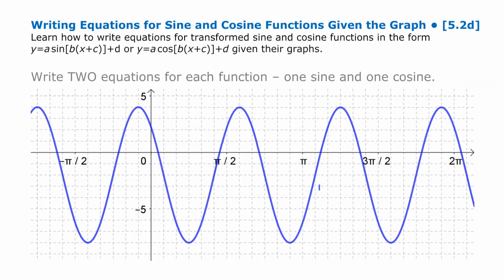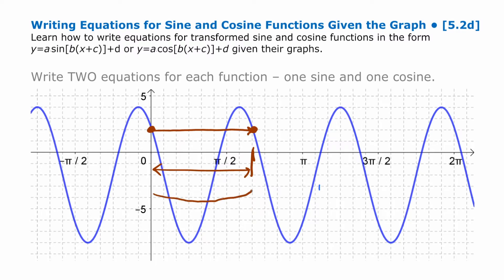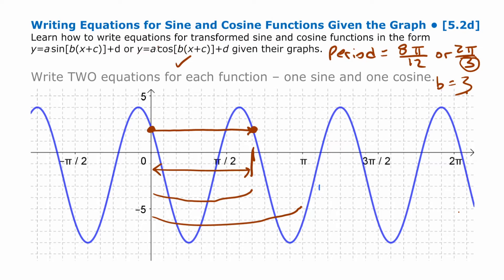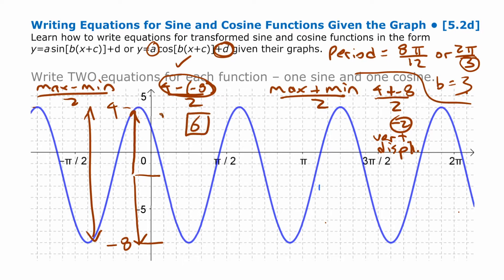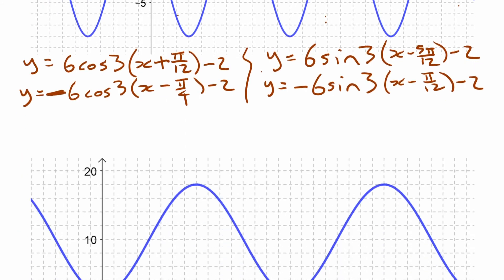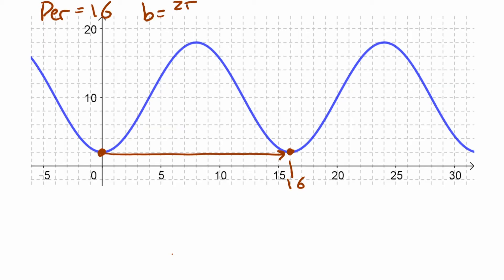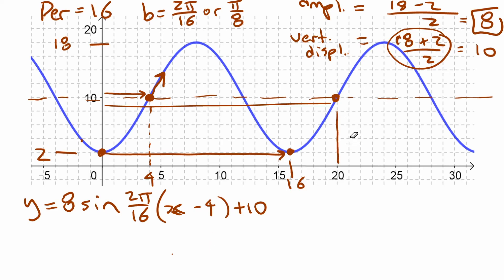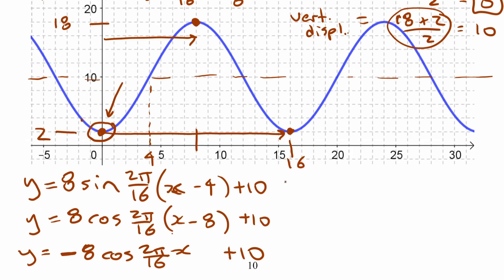Writing Equations from Graphs of Sine & Cosine Functions • [5.2d] PRE-CALCULUS 12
Learn to write sine and cosine equations given the graphs of sinusoidal functions involving multiple transformations. This video is best watched after my previous videos that address each transformation individually.